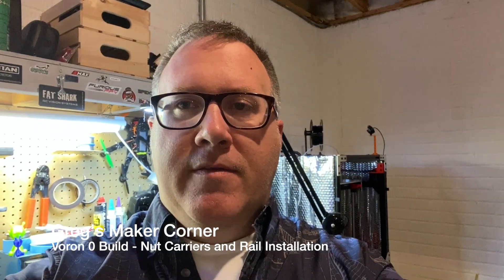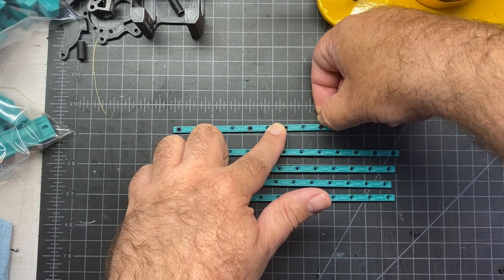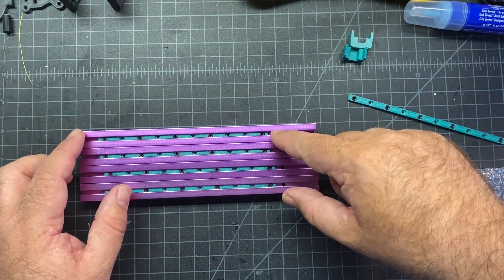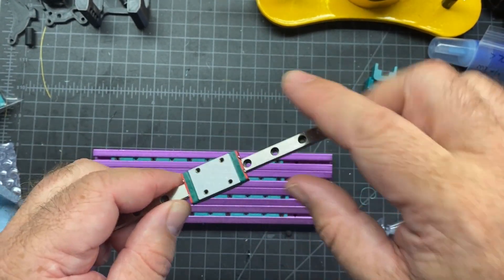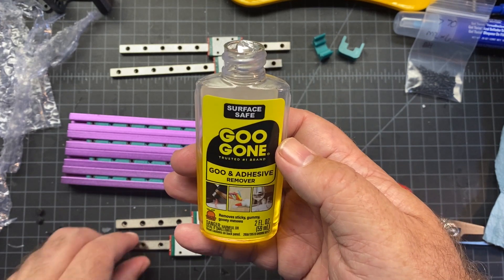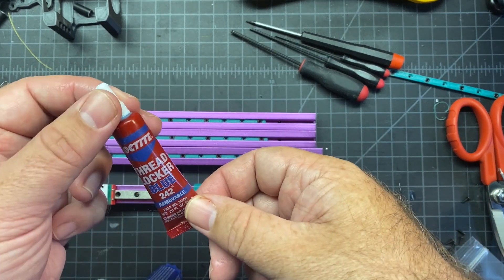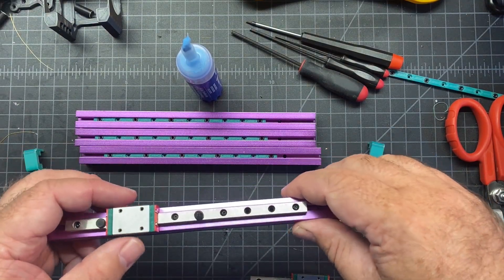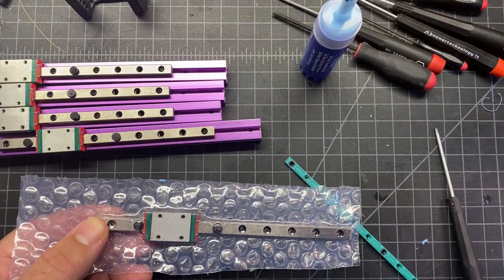Voron 0.1 Build Series - Nut Carriers & Rails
This video is part of my Build Series for the Voron 0.1.  In this video I go over how to prepare the nut carrier and rails.

***IMPORTANT- the original V0.1 manual mentioned adding the cable chain mount to the bed frame early on as one of the first steps. I missed it in my build videos and had to add it later- which is a bit of a detour. The updated manual (as of June 2021) has it more clearly called out in the beginning. Please be sure to add it up front! You will see it later in my videos but not until I get around to adding the heated bed. If you forgot it, no big deal, but you will need to do some minor disassembly later on.

Useful links in this video:

Super Lube PFTE Oil (I use on the Rails)

Super Lube Synthetic Grease (Others use on rails, you won't have to use it as frequently but it tends to get "goopy")

Goo Be Gone Cleaner (to help clean the rails)

IsoPropyl Alcohol (some use to soak the rails to clean)